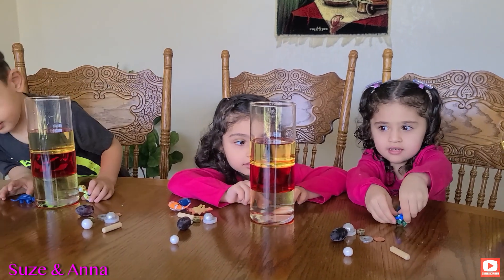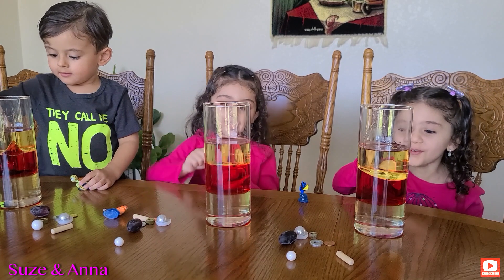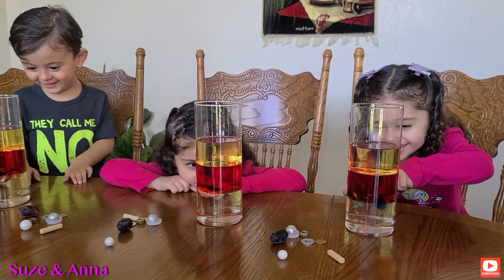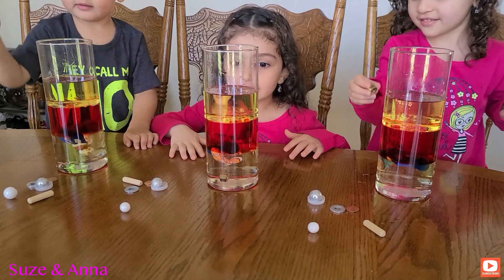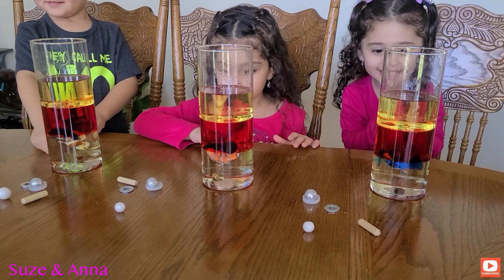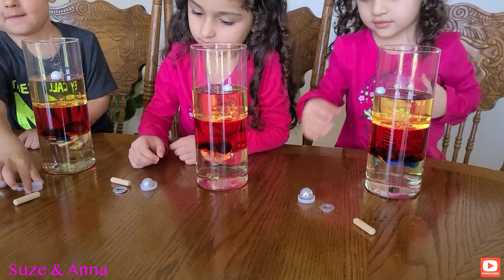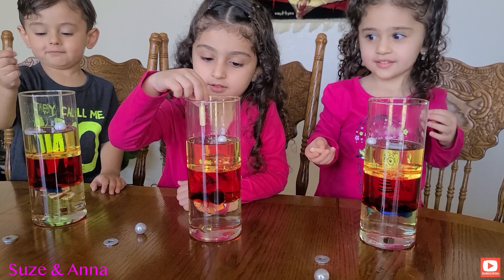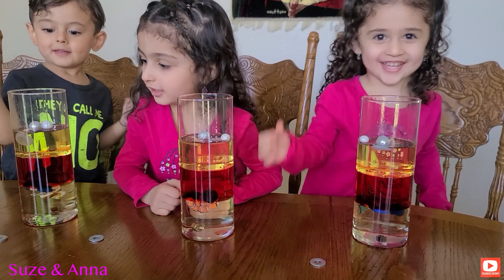Density Experiment for kids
today Suze and Anna along with their cousin Rayan learn the density test. they learn about different object that float or sink in different liquids. its a fun little experiment for kids.

items that we use in our video :

corn syrup
water(food color for different colors)
oil

you can grab different items or foods around the house to test if they will float on water, oil, or corn syrup.